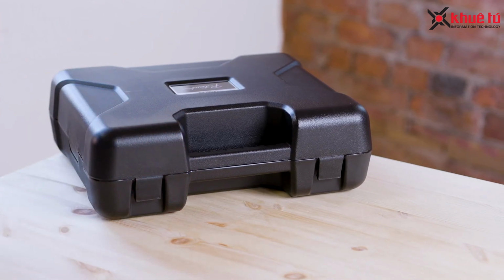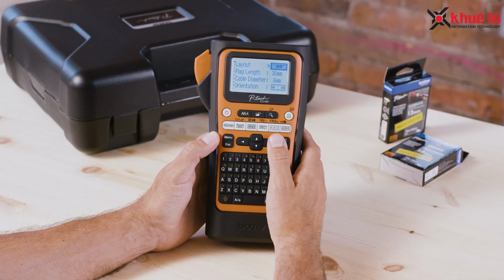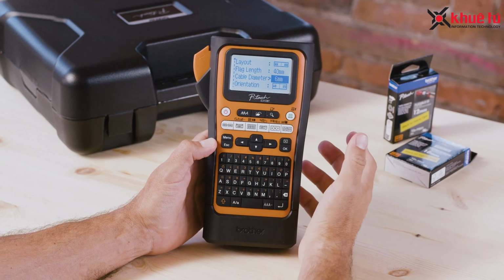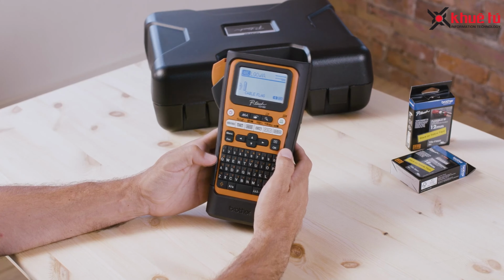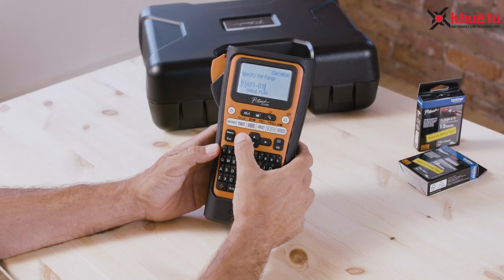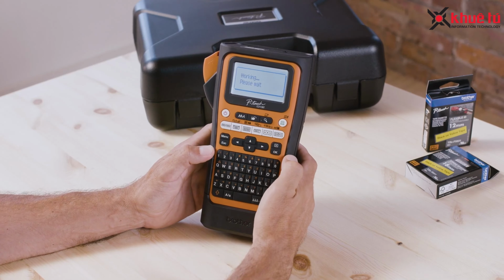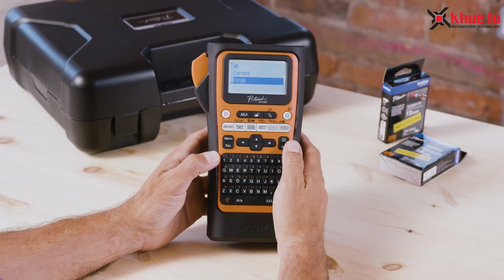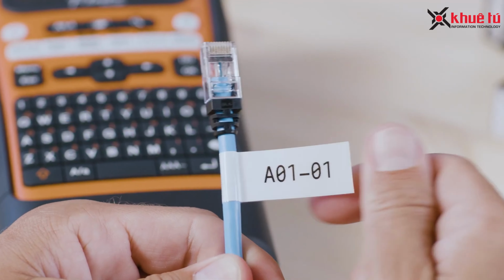Brother PT-E310BTVB: Hướng dẫn in nhãn dán cáp kiểu cờ (Cable Flag) thi công Điện - Mạng dễ dàng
Máy in nhãn: dạng cầm tay
- Kết nối: Bluetooth - in nhãn qua app trên điện thoại/máy tính bảng; USB-C - in nhãn qua PC
- Bàn phím: kiểu QWERTY
- Phím nóng: Nhãn thông thường, Nhãn cáp kiểu cuộn tròn, Nhãn cáp kiểu cờ, Nhãn Faceplate, Nhãn Patch Panel, Nhãn Barcode, Nhãn dán CP tủ điện, - Nhãn nhảy số tự động
- Màn hình: 16 ký tự x 3 dòng - 67 x 40 mm, LCD backlit
- Tốc độ in: 20mm/s
- In ống co nhiệt: Có
- Khổ nhãn in: 6mm, 9mm, 12mm, 18mm (chiều ngang)
- Cặp bảo vệ chuyên dụng: Có

• CÔNG TY TNHH CÔNG NGHỆ THÔNG TIN KHUÊ TÚ
• 223 / 23B Nguyễn Văn Công, Phường 3, Quận Gò Vấp, Tp. Hồ Chí Minh
Links